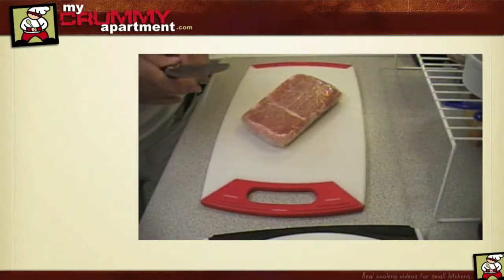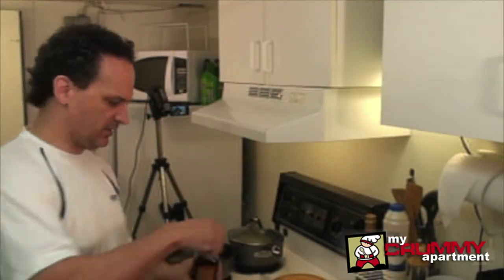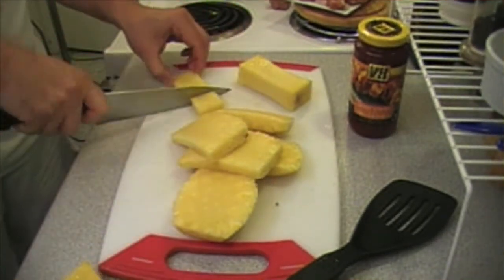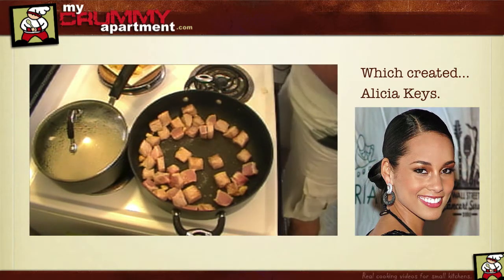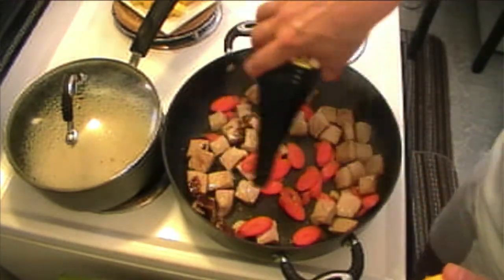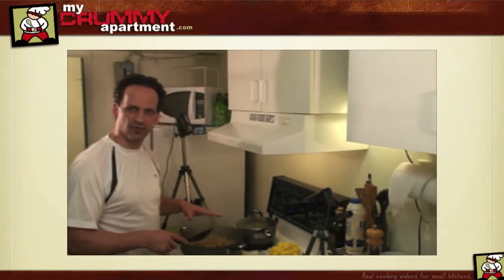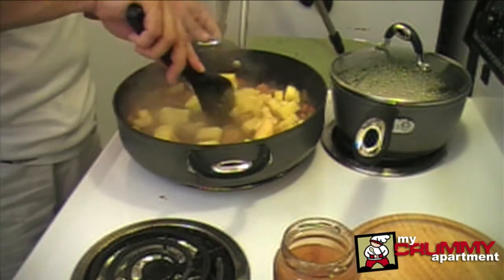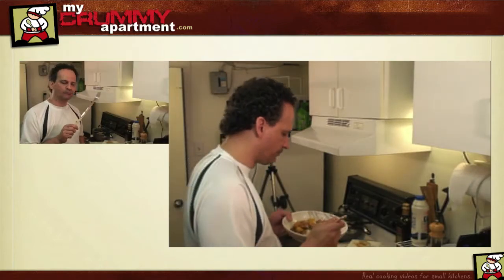Stir Fry Pork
Cooking video tutorials for real small kitchens.

In this video I show how to make a quick and tasty pork stir fry using fresh pineapple. You don't need a wok to do this either. Just a big pan that can handle some high heat. For the meat I used some pork loin chops that I bought from Costco. I cut them from the whole pork loin and froze them into packages of 3 or 4.

Also used in this pork stir fry recipe is garlic, mushrooms, carrots, celery and green onion. I also used VH's sweet and sour sauce to finish off the dish.

One thing I would caution is to NOT cook the pineapple too long. It does not hold up to heat very well, and you really want your chunks of pineapple to be nice and firm anyway, providing a great flavor and texture contrast and combination.

Serve with plain rice or plain noodles.